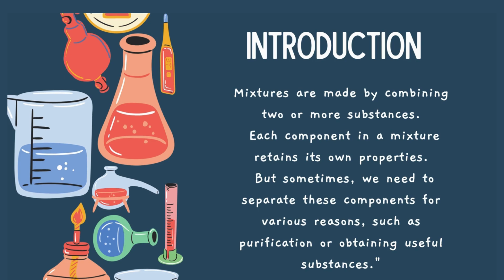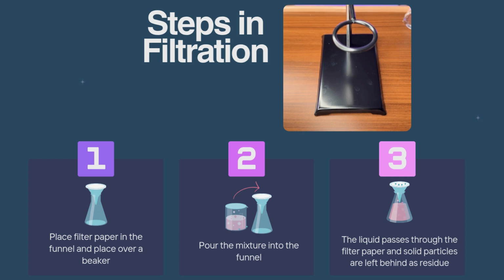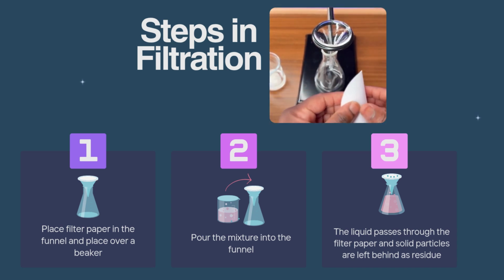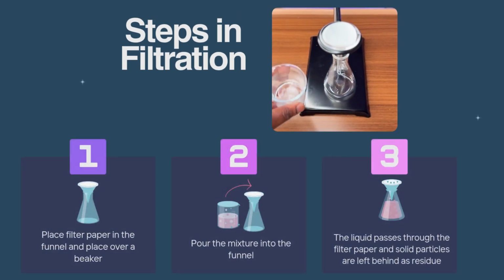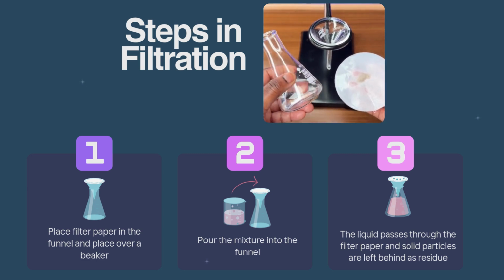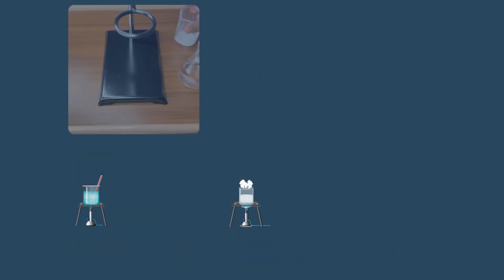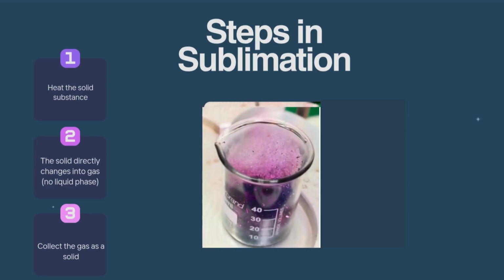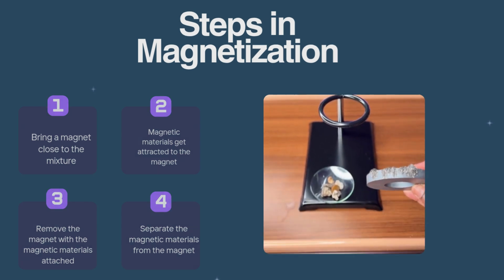SEPARATION TECHNIQUES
Welcome to your ultimate guide on Separation Techniques for O'Level Chemistry!
Whether you're preparing for WAEC, NECO, JAMB, or simply need a clearer understanding of Chemistry, this video is for you.

In this lesson, you'll learn:

✅ The meaning of separation techniques
✅ Different types: Filtration, Distillation, Chromatography, Evaporation, etc.

This tutorial is designed to make Chemistry simple, relatable, and exam-focused. Make sure you take notes and pause where needed to fully understand the concepts.

📚 Chapters:
00:00 Introduction
00:30 What Are Separation Techniques?
01:00 Sieving
02:15 Filtration
04:40 Magnetisation
07:10 Evaporation
11:00 Sublimation
15:00 Separating funnel
17:00 Past Questions & Practice